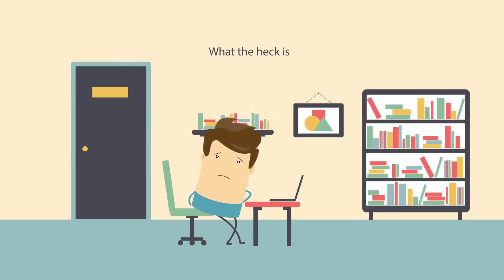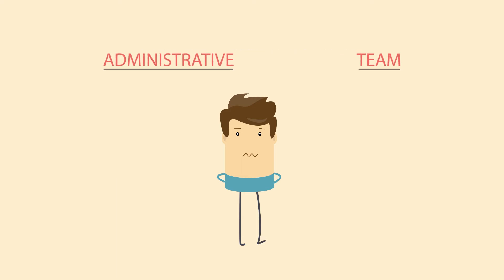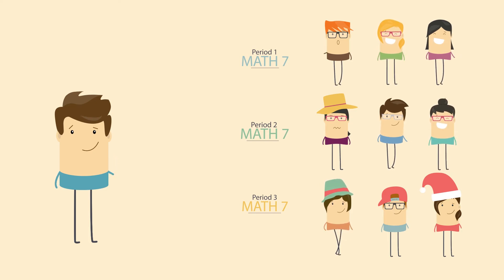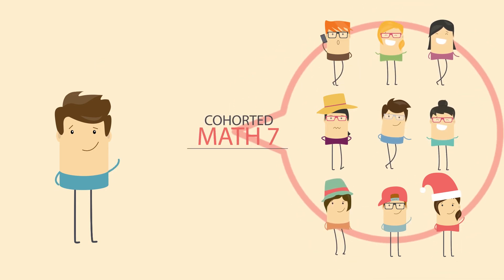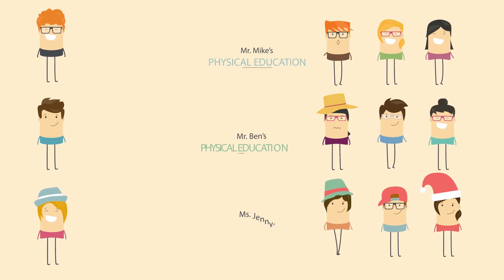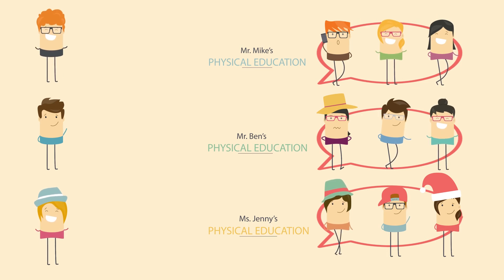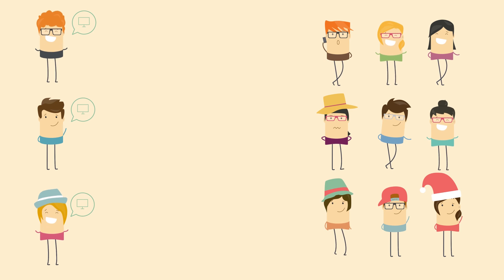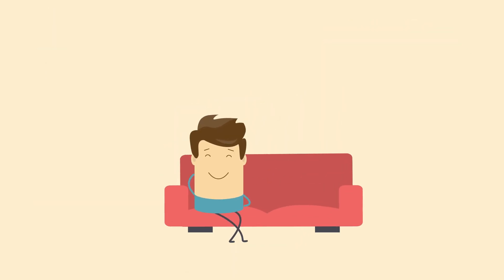What is Cohorting in Brightspace (D2L)?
This video will explain what cohorting is and the benefits of cohorting, including sharing the same gradebook and content. Cohorting is designed to help save teachers' time, while managing classes in Brightspace by D2L.